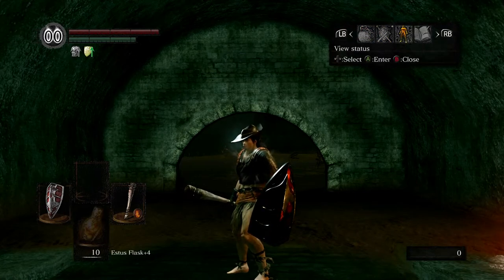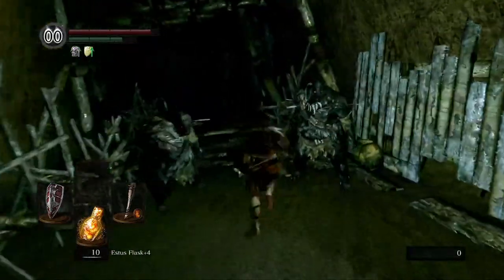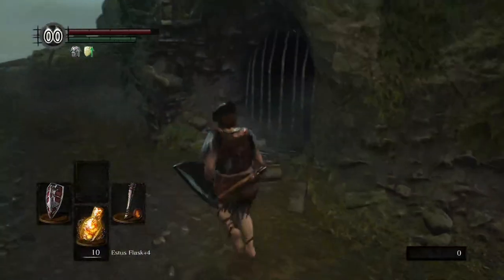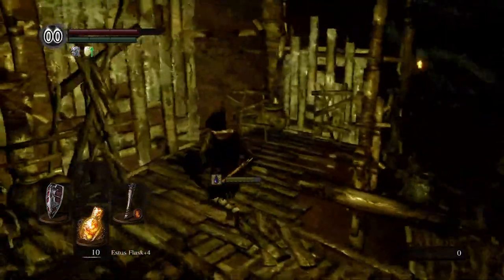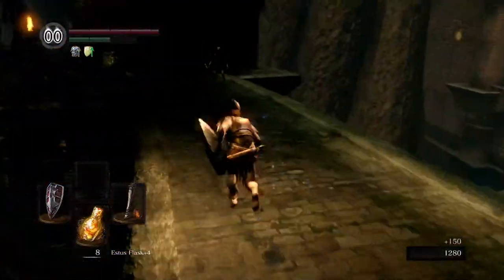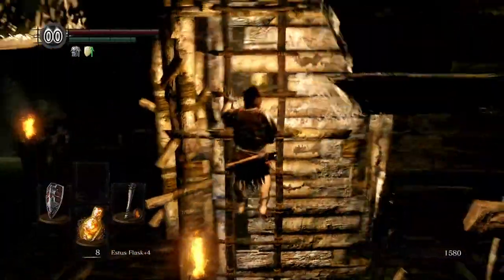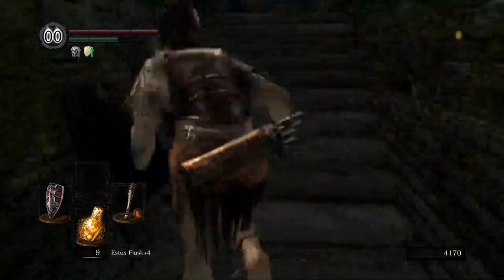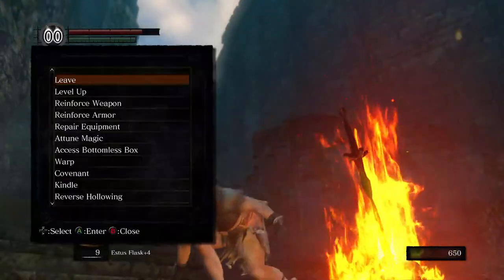How to get out of Blighttown if you're stuck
Stuck in Blighttown? Here's a guide on how to get out so you can make your way back to the Firelink Shrine and prepare yourself for next time!